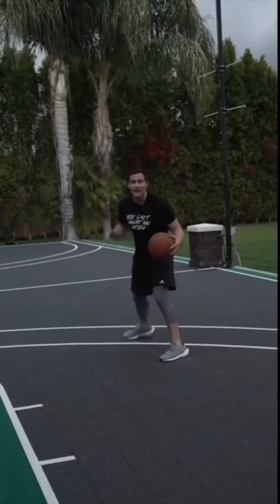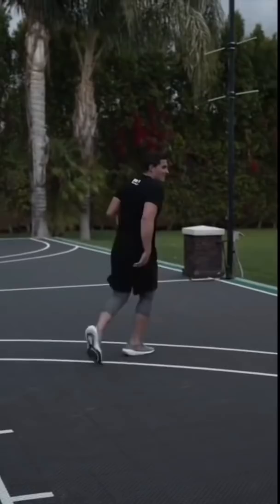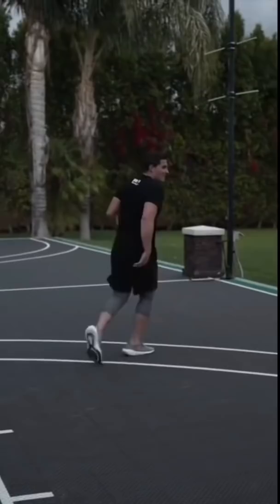The Truth About Having a Deep Bag🎒